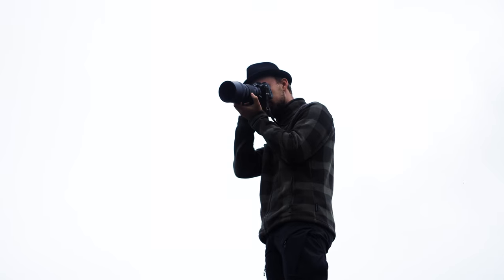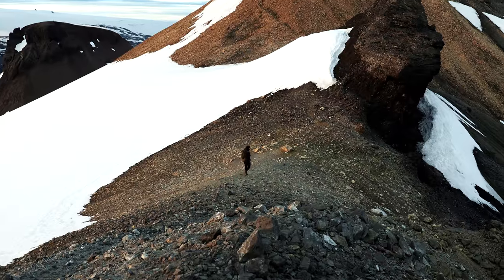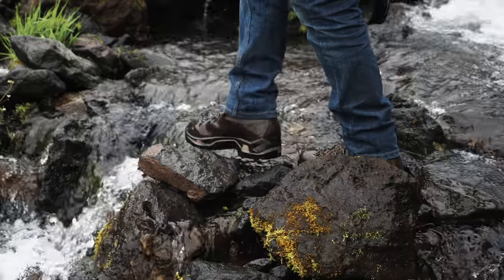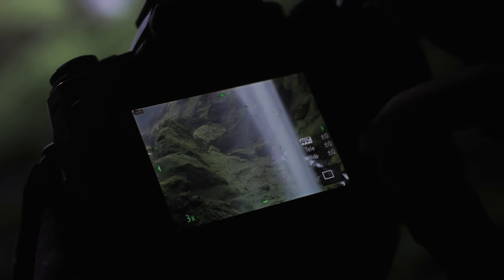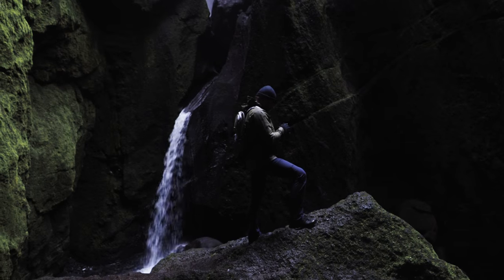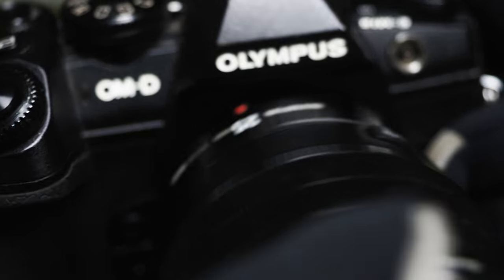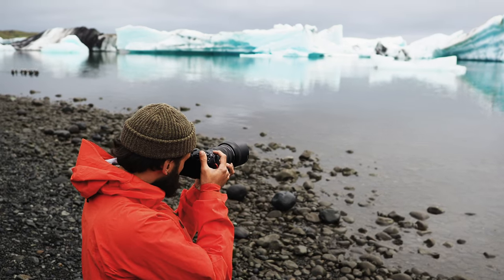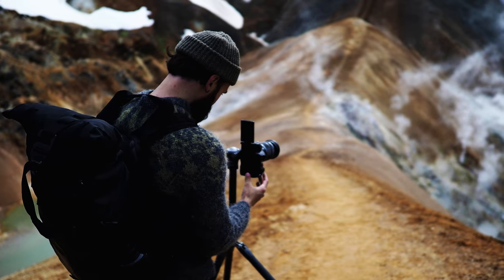olympusXplorers - Iceland Gear Movie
During their journey through the rather unknown parts of Iceland Benjamin Hardman, Donal Boyd, Mach Muench and Ben Simon Rehn tell us what's inside their bags during a trip like this. Find out more about their favorite lenses and what camera settings they most often use to capture great moments.

Video shot by: Robert Strok on OM-D and M.ZUIKO